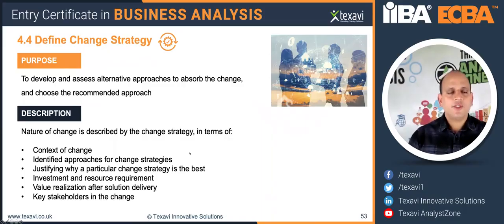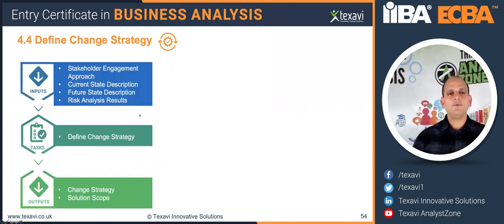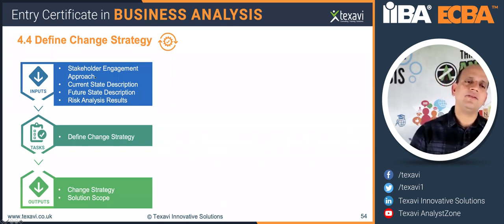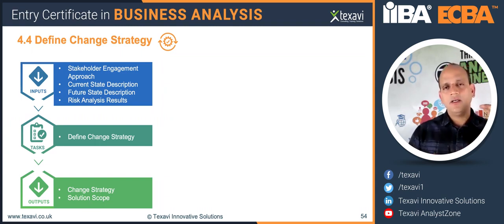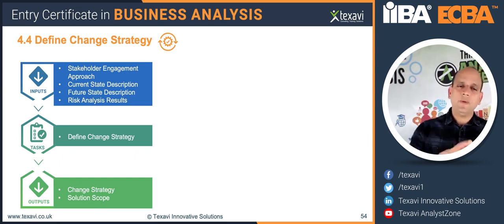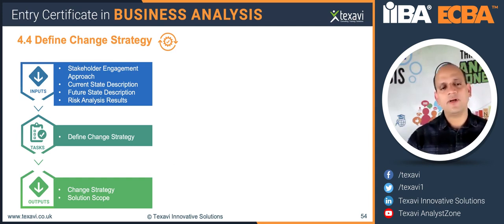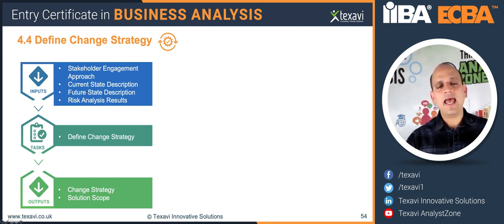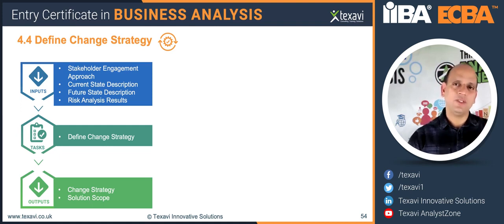How to Specify and Implement Change Strategy? Approaches, Business Case and Value Realisation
In this video from TEXAVI, Pardha Mantravadi shares insights on the approaches, justification, value realisation, inputs and outputs of the key activities and tasks involved in the definition of change strategy. Whether its an IT project, a change management program or a process improvement initiatives, having a well-defined strategy is key in ensuring success. When it comes to the future/target state, it's all the more essential to have a clearly envisioned and specified change strategy. Business analyst must engage and influence the key stakeholders and team members towards this objective. In doing so, BA professional adopts numerous approaches, techniques and tools.

Watch the video to learn about the key approaches, justifications and techniques involved in the definition of change strategy in IT projects.